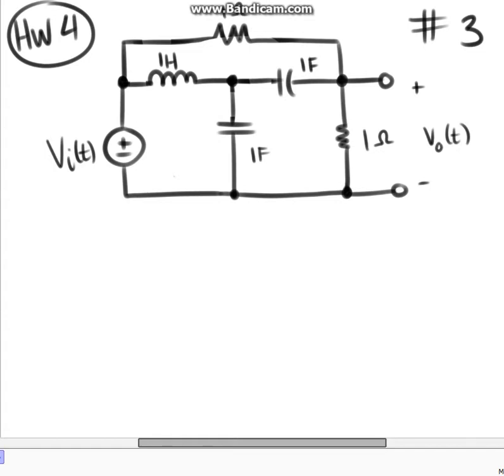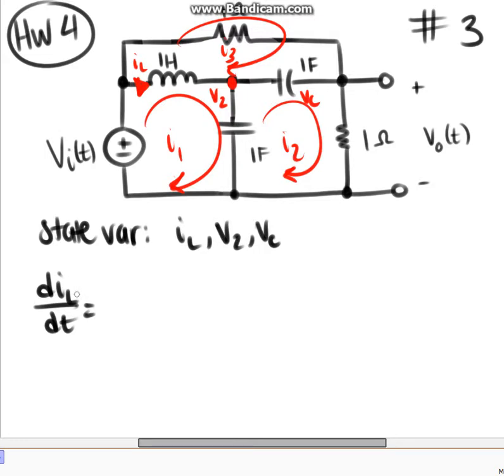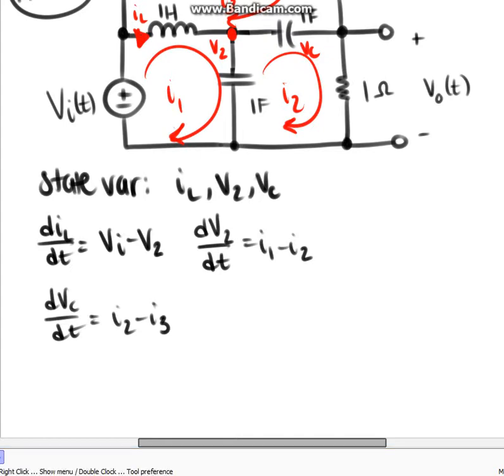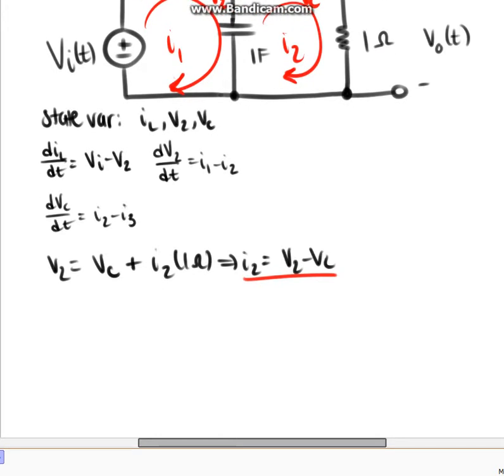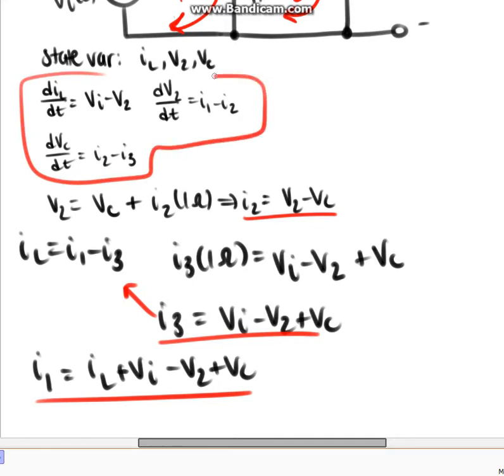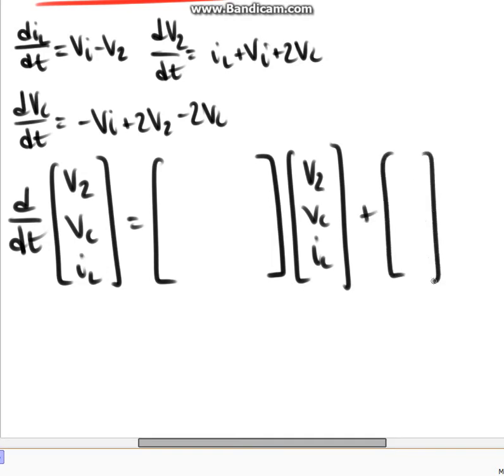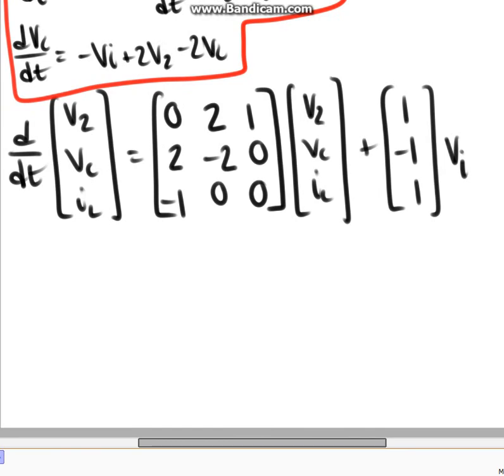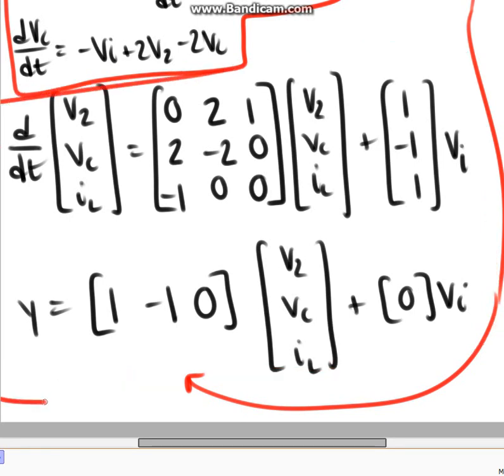HW4 P3 - State Space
Huzzah.
Sorry that it is rushed, only had 10mins to do this vid.